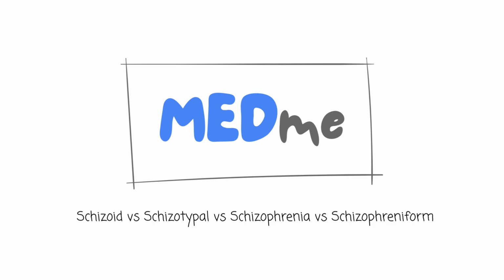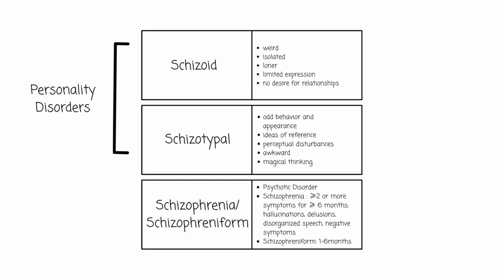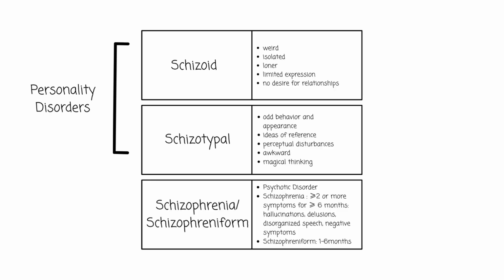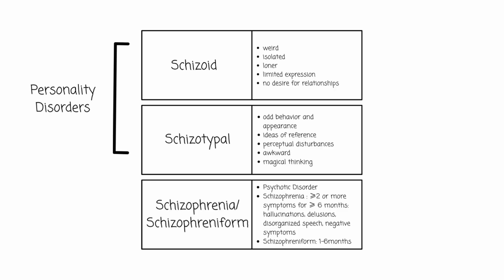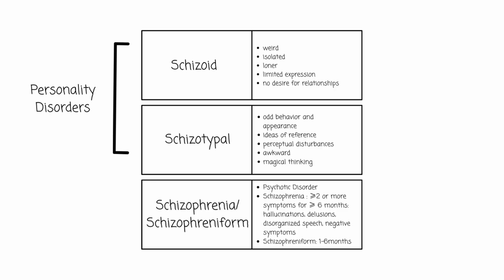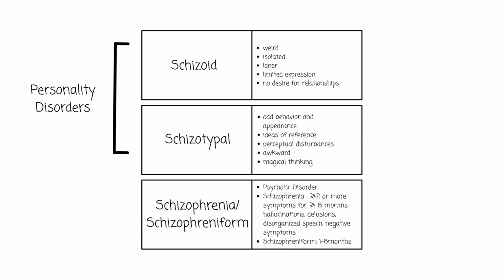HY Review: Schizoid, Schizotypal, Schizophrenia, and Schizophreniform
Welcome back to MedMe! In today’s video, we break down four super high-yield psychiatry topics that show up on Step 1, Step 2, clerkship exams, and shelves:
Schizoid Personality Disorder, Schizotypal Personality Disorder, Schizophrenia, and Schizophreniform Disorder.